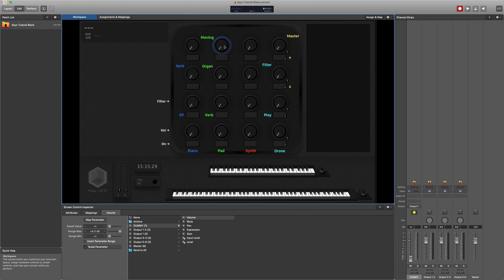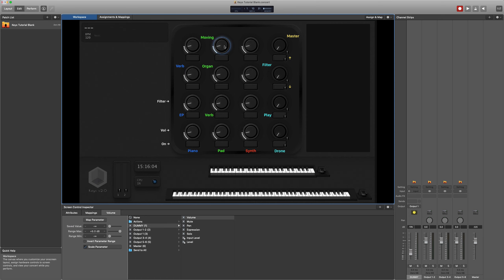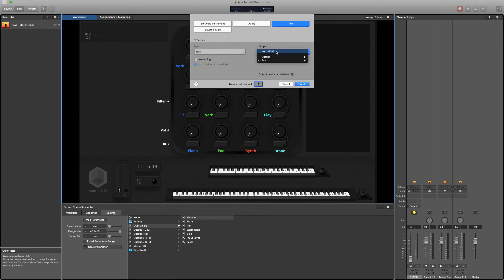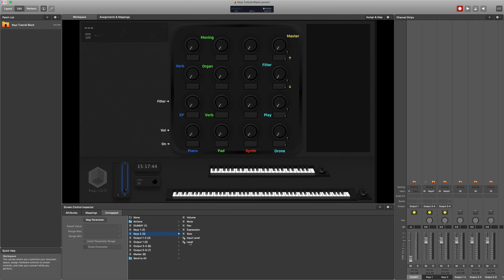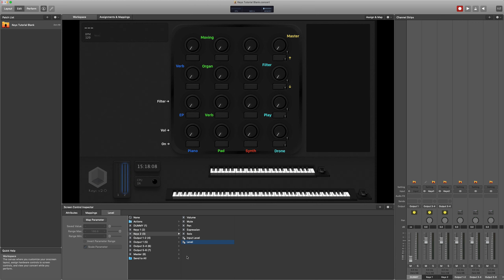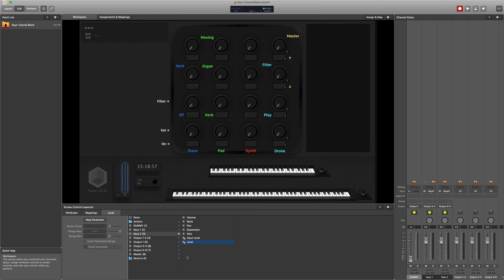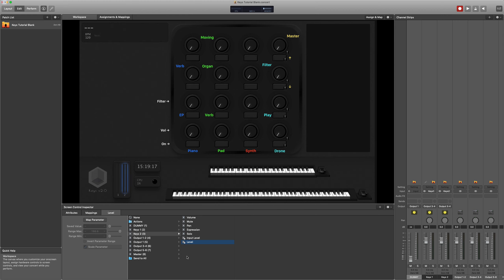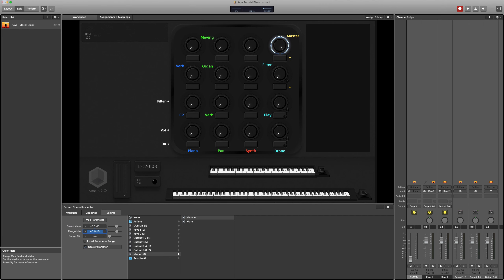Setting up my church MainStage Concert - Part 4 - Globals